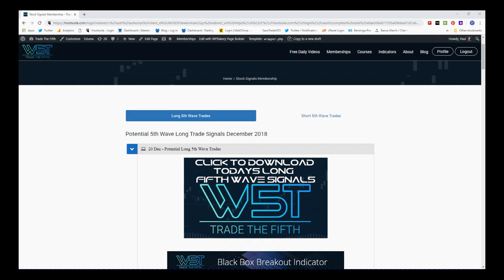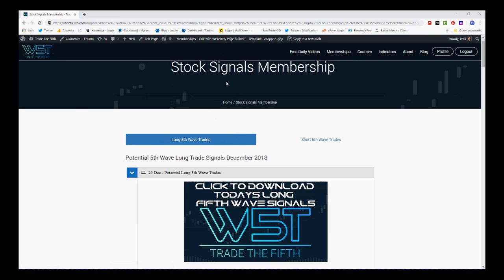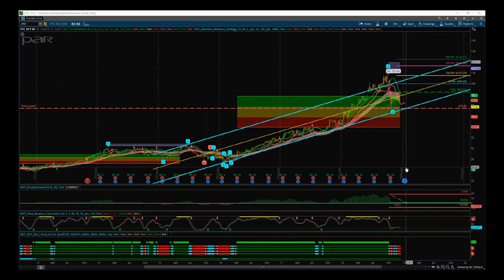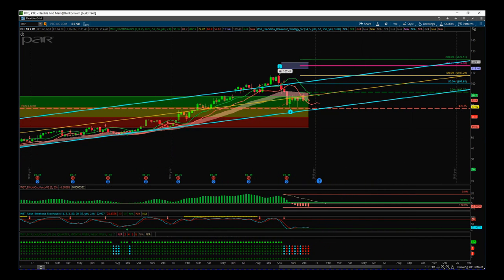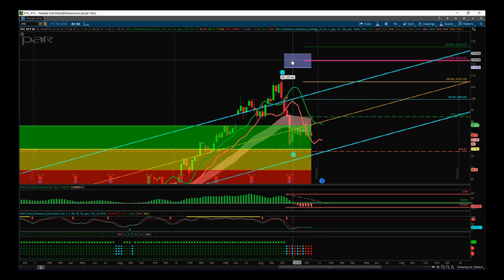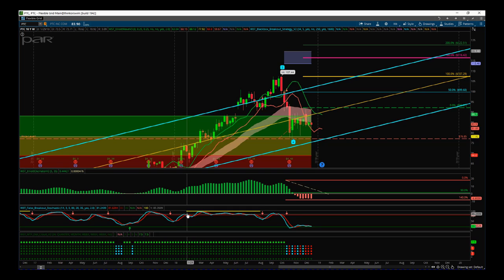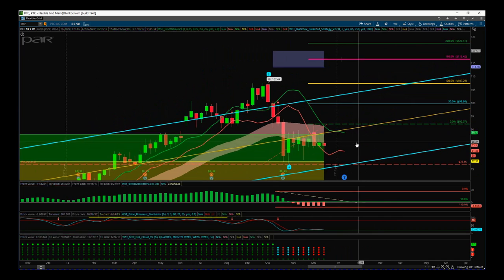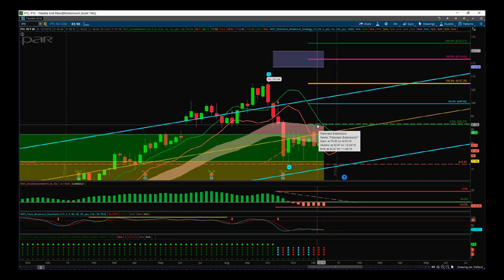TradeTheFifth Stocks Signals Video for Longer Term Swing on PTC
Watch the Stocks Swing Trading Setup video for a potential long trade on PTC using the Elliott Wave Indicator Suite